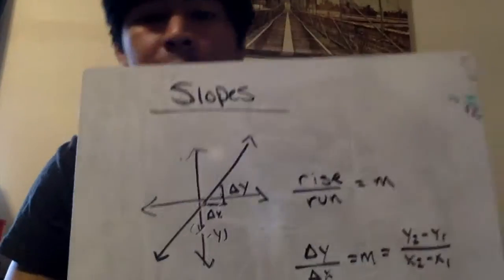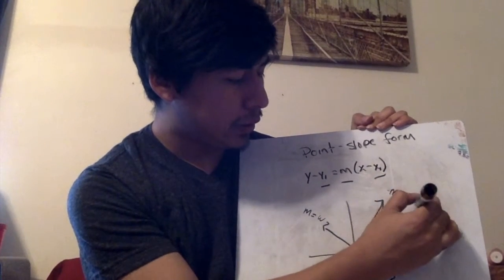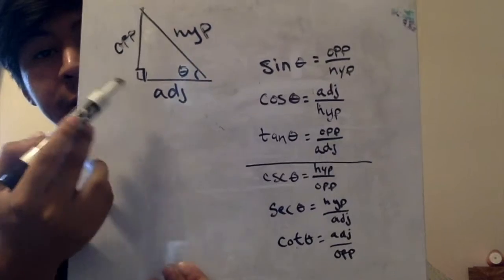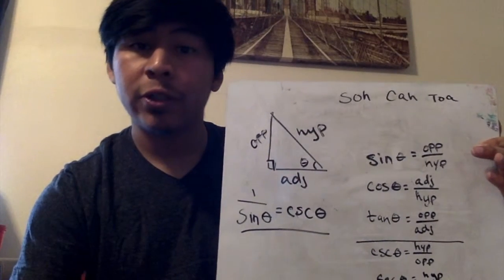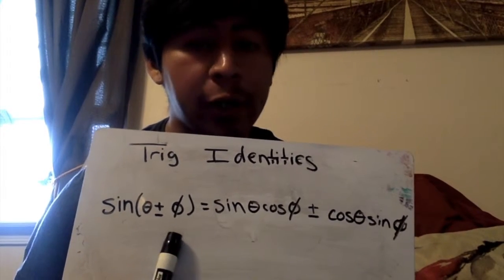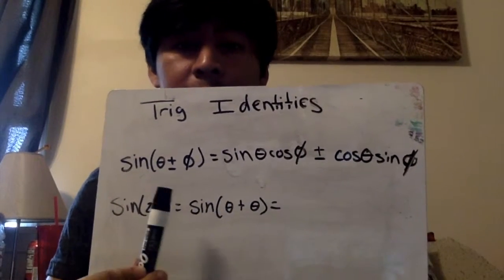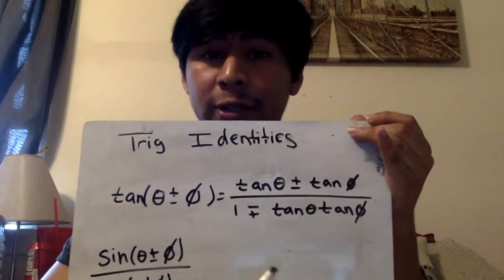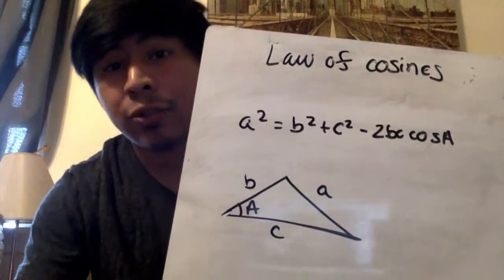Maths You Need Before Calculus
This is an super quick overview of the maths you'll need know before going into calculus. This is the first of many in my series to teach everything I've learned from Calc I to Differential EQ and so on.